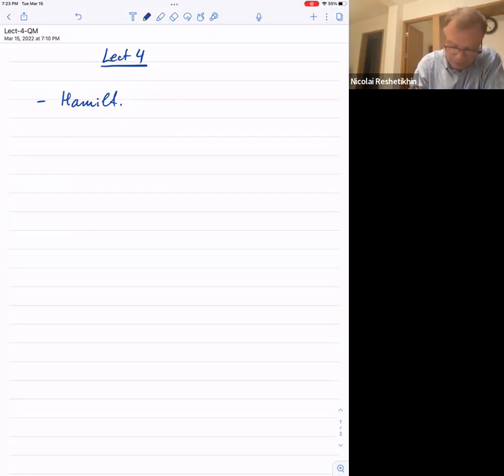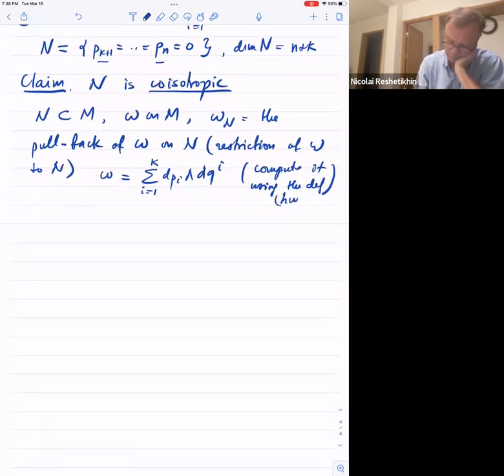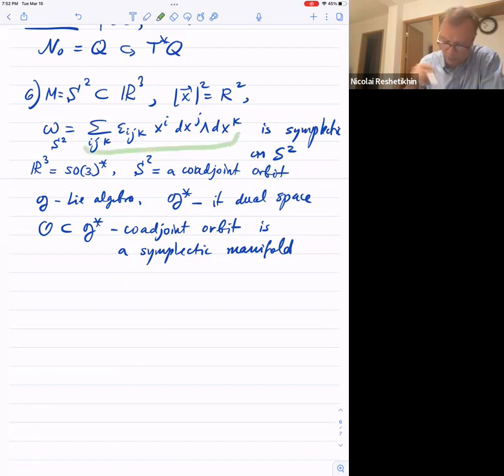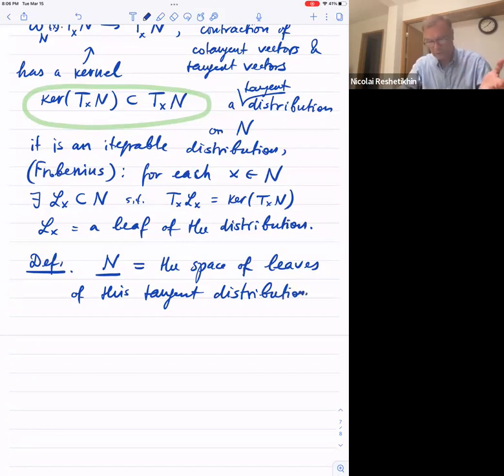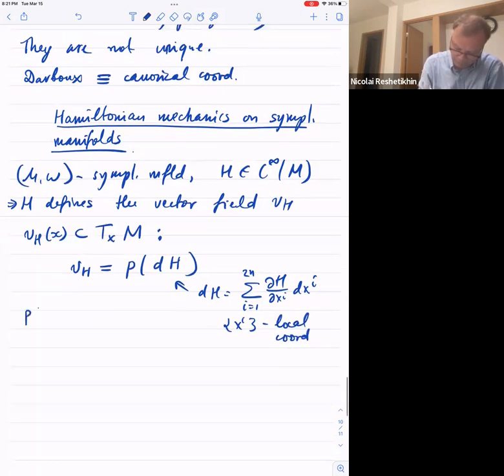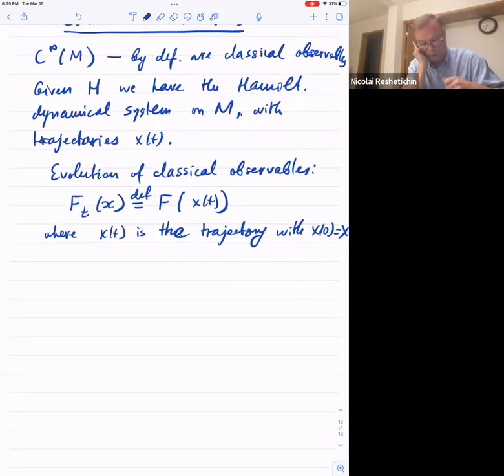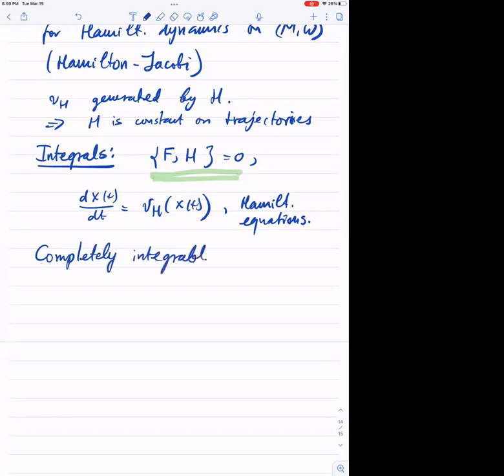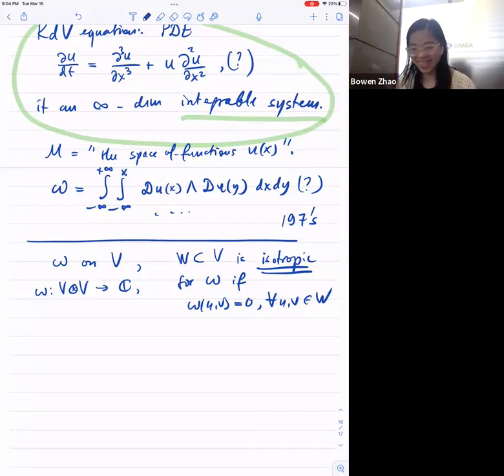CQM - Lec 4 2022_03_15